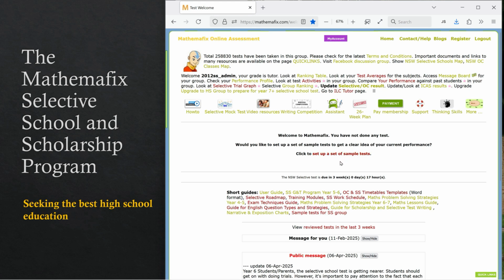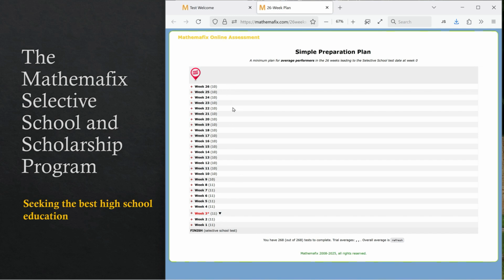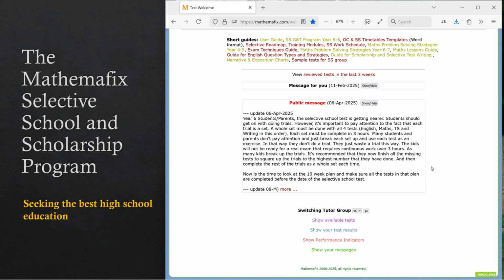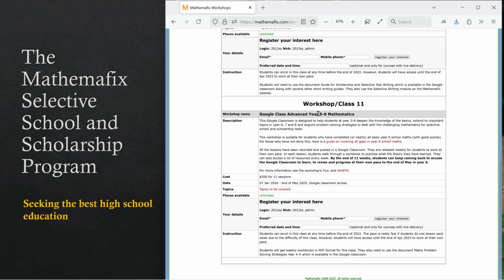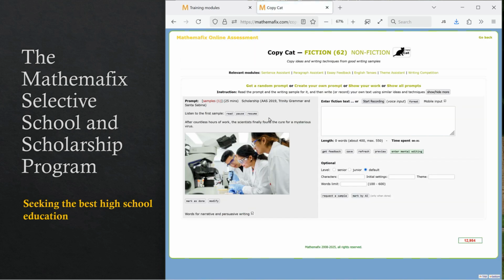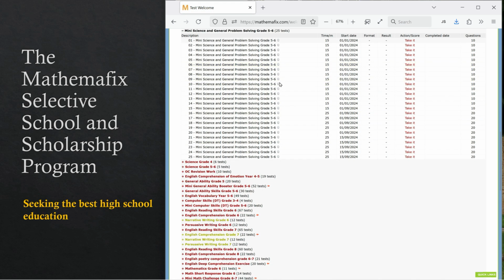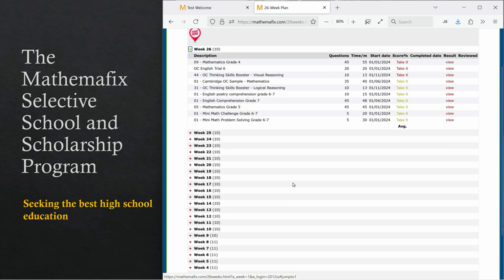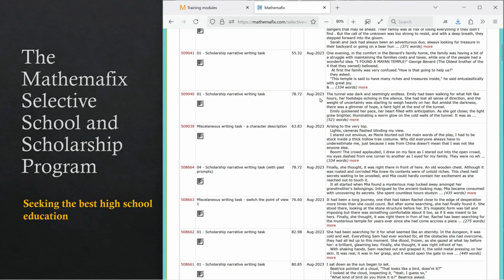The Selective School and Scholarship Program Year 5-6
This program prepares students for the NSW Selective School test to seek places in public selective schools. It also prepares students for year 5-6 scholarship tests to seek places in year 7 at some of the top private schools.

If you have any question, please make a comment.